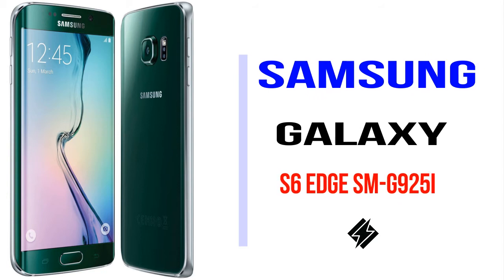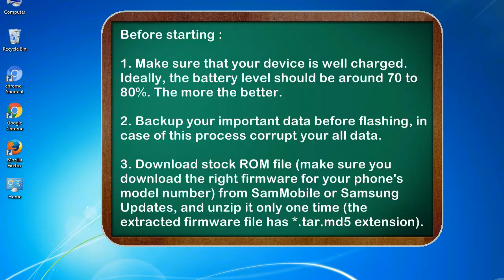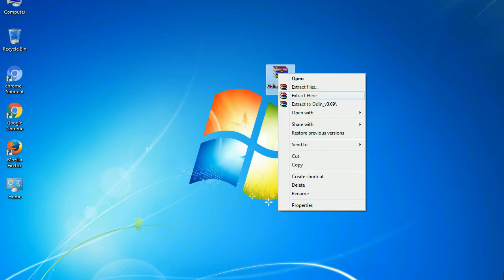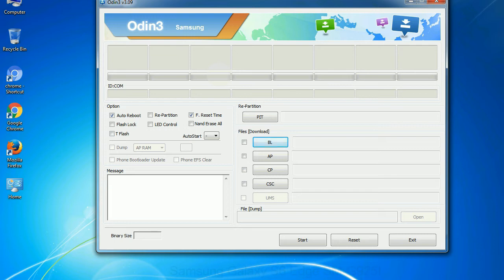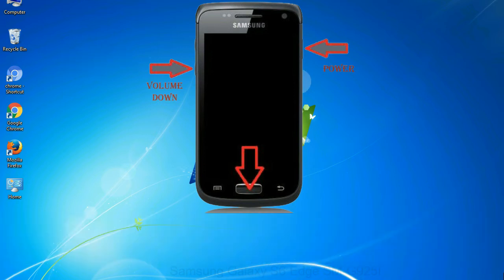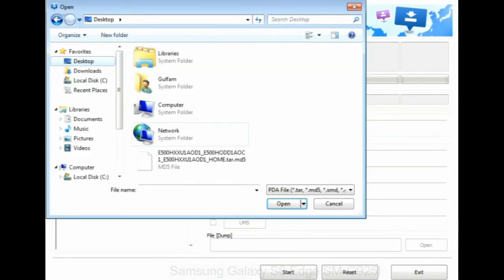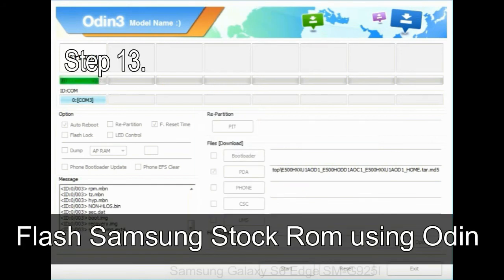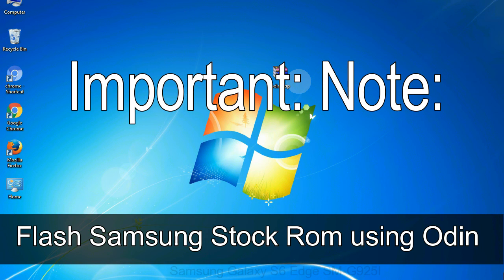How to Samsung Galaxy S6 Edge SM G925I Firmware Update (Fix ROM)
I talk to you How to Samsung Galaxy S6 Edge SM G925I firmware flash with Odin.

Here is a step by step guide on how to flash Samsung Galaxy S6 Edge SM G925I ROM:

Step 2. Download Stock ROM compatible with your Samsung S6 Edge SM G925I device or if you have already downloaded the firmware file then ignore downloading it again, and extract it on your PC.

Step 3. Power Off your Samsung S6 Edge SM G925I phone.

Step 8. Once you have connected the Samsung Galaxy S6 Edge SM G925I to the PC, Odin will automatically recognize the phone and see "Added"   message at the lower left panel. or connect your phone to the PC via USB cable.

Now, your Samsung Galaxy S6 Edge SM G925I Firmware Update success.